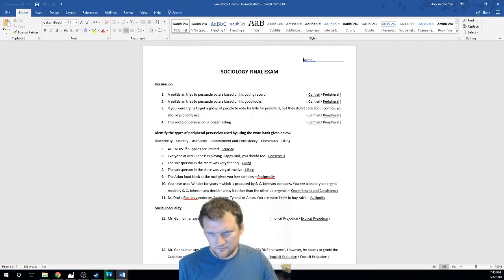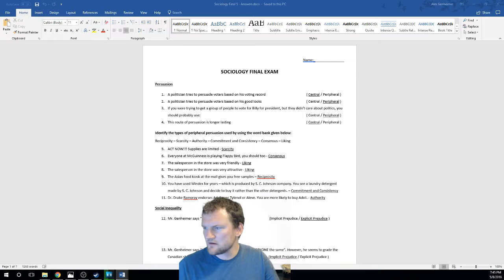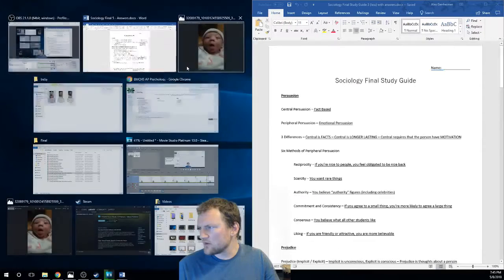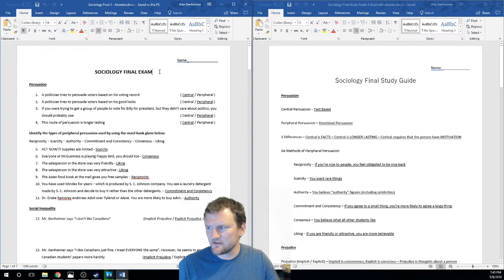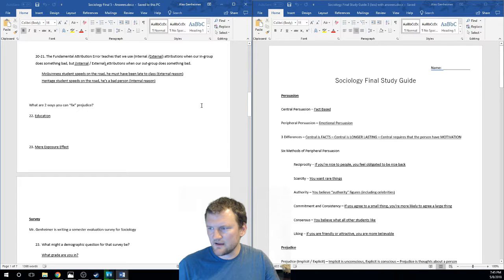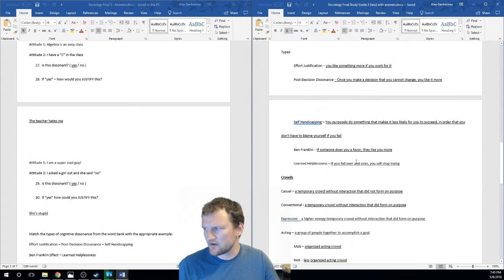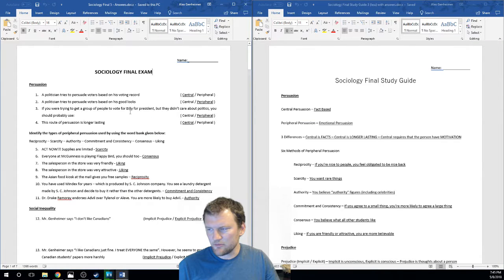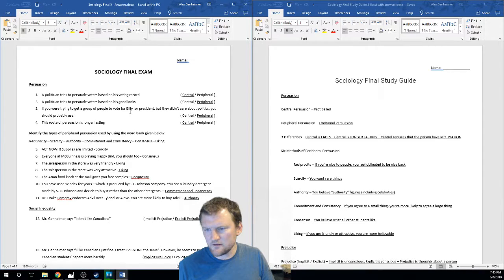Sociology May 9